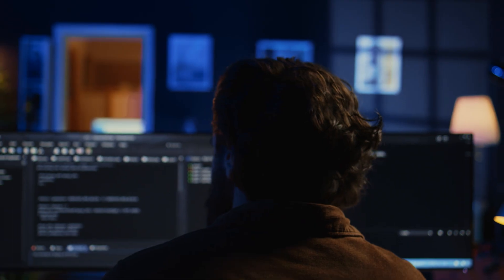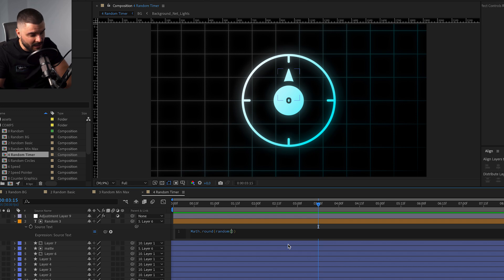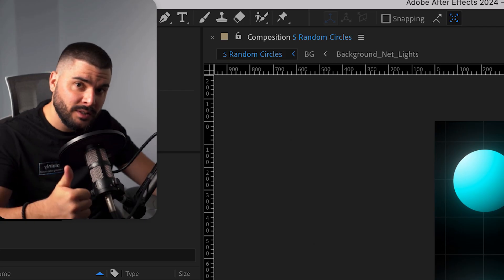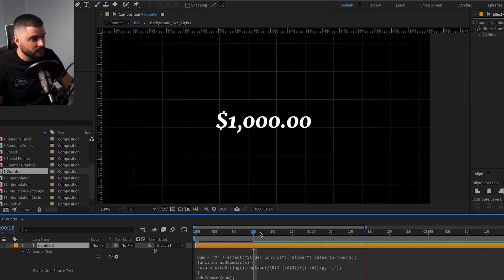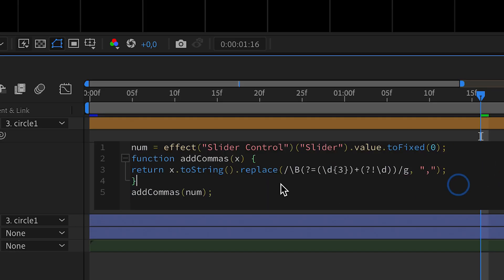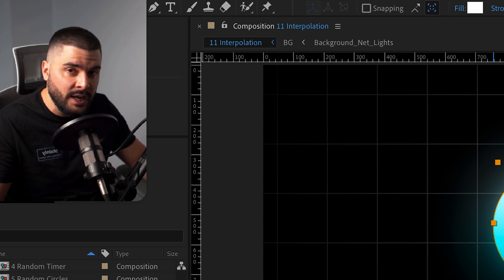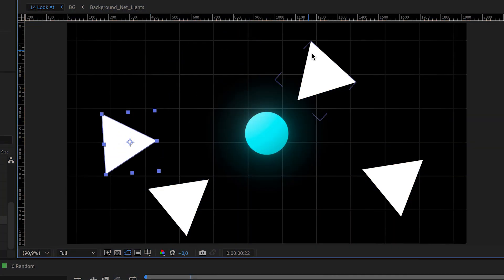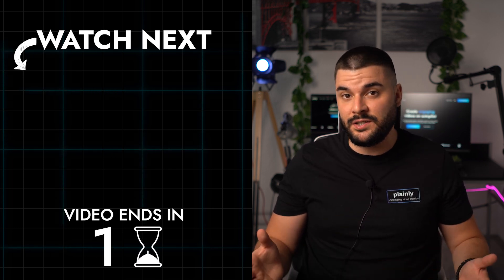5 INSANE After Effects Expressions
In this video, we dive into the 5 most useful After Effects expressions that every motion graphics artist should know. Whether you're a beginner or a seasoned pro, these expressions will save you time, enhance your creativity, and make your animations more dynamic and professional.

⏱️ Timestamps:
0:00 Intro
0:31 Expression 1
1:50 Expression 2
2:28 Expression 3
3:42 Expression 4
5:11 Expression 5

Feel free to check out Plainly on - plainlyvideos.com